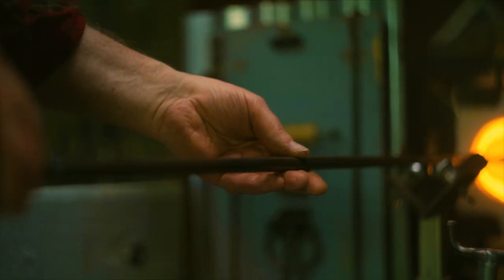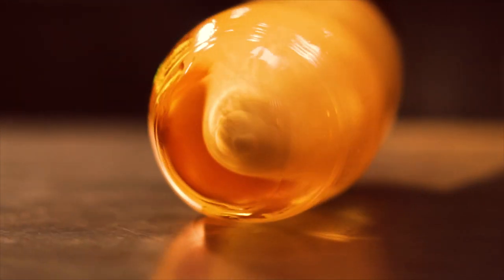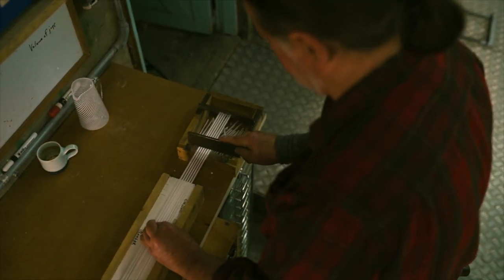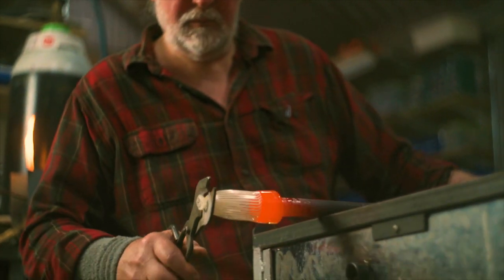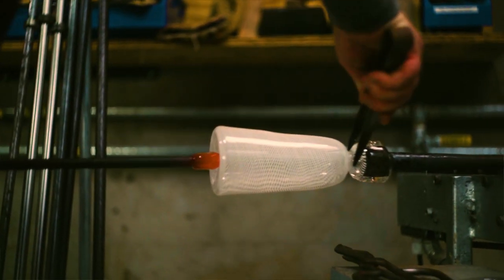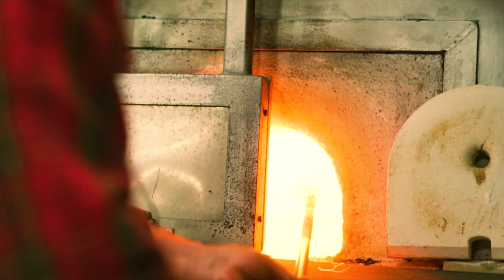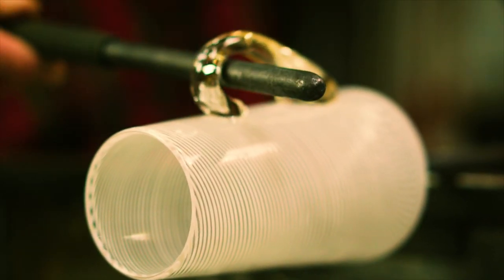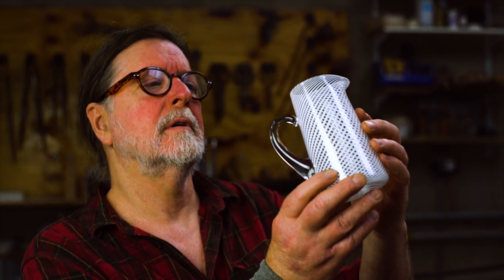Benefield Spencer Glass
I had the joy of making a short film for Benefield Spencer Glass this week. Scott (the maker) wanted to showcase the craftsmanship in each piece he creates and give people a sense of how it was made. Scott now has this content that will sit on his website. I am now taking booking for September if you have any projects that need video/photography please get in touch.